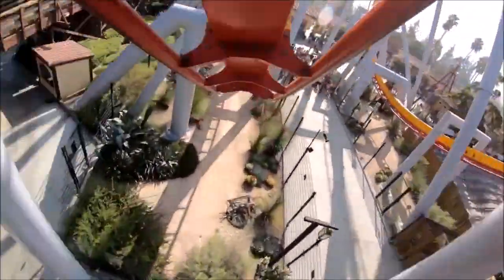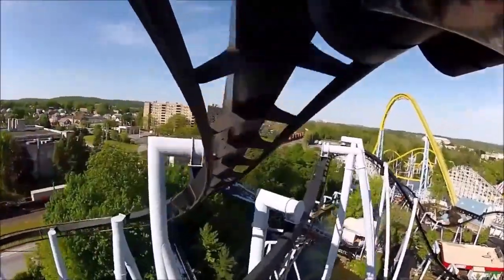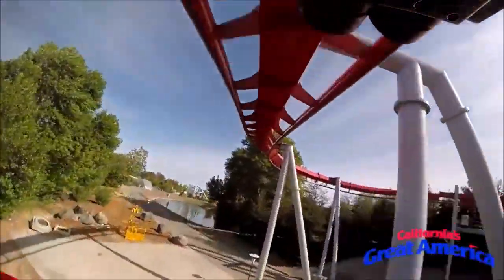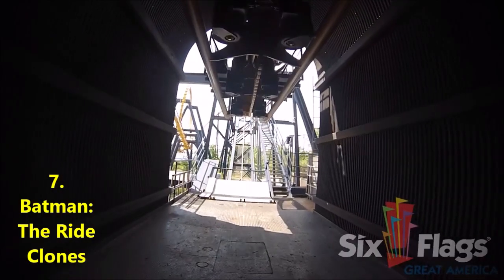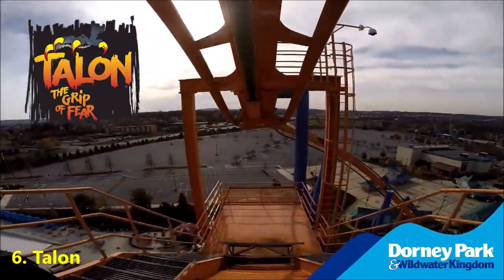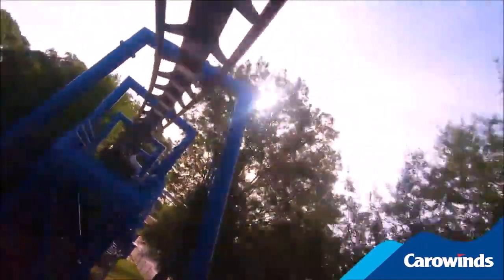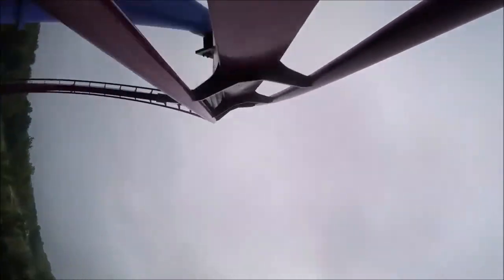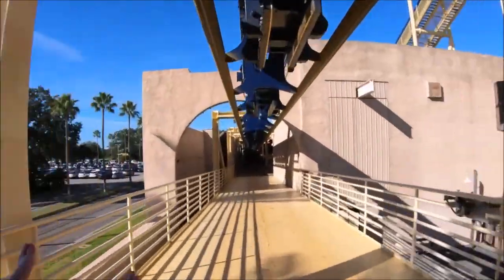All United States B&M Inverts Ranked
In this video I will talk about all of the United States B&M inverts ranked.  I hope you enjoy this video!  Let me know what your favorite invert is!